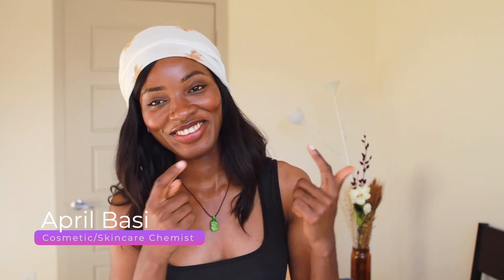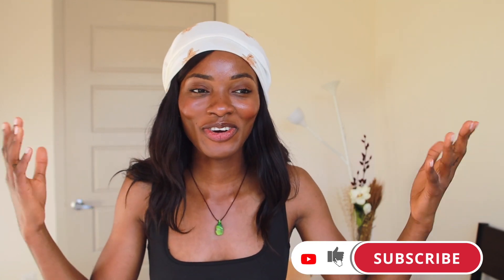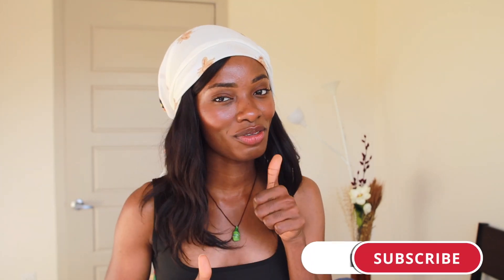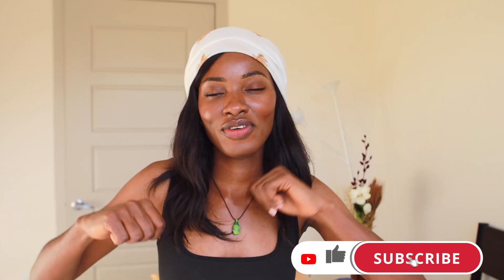Get rid of ACNE and Dark Spots now with BENZOYL PEROXIDE x SALICYLIC ACID ♡ April Basi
In today's video, I will be talking about Benzoyl Peroxide the popular TikTok acne medication. As well as Salicylic acid, a very famous BHA an acne-fighting medication. Both ingredients have been pretty popular in the skincare space especially in people with acne-prone skin, consequently, there have been a lot of questions and confusion around them.

In today's video, I will be going into details about both of these ingredients their benefits and disadvantages, and hope to reduce fear-mongering around them in the process.  I hope you like it! Please leave me a comment if you have any questions about anything or what else you would like to see, it really helps me know what direction to take my videos.

TIME STAMPS
00:00:00​ - Start
00:00:37​- Benzoyl Peroxide
00:01:56​ - Salicylic acid

SHOP ALL PRODUCTS MENTIONED HERE